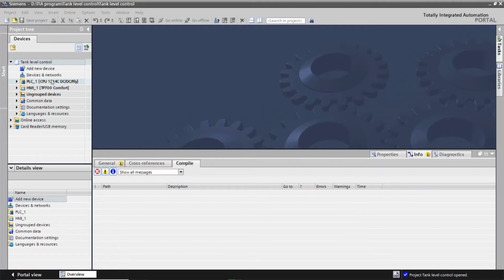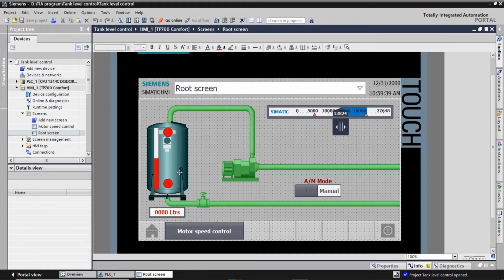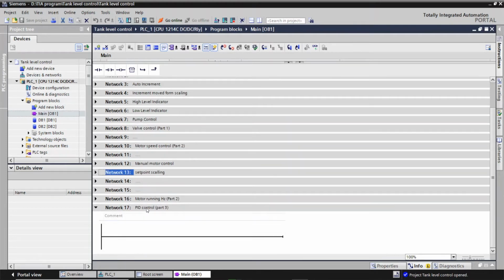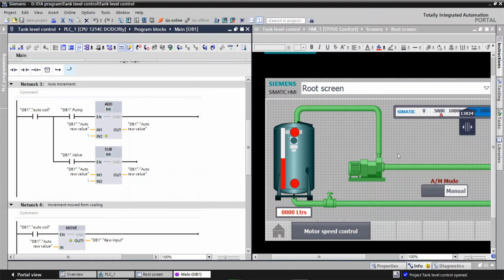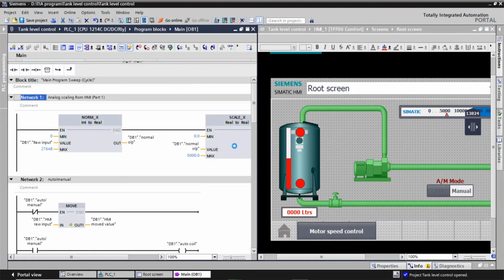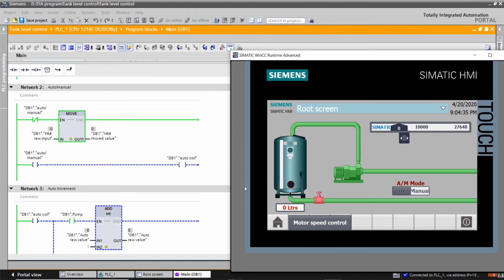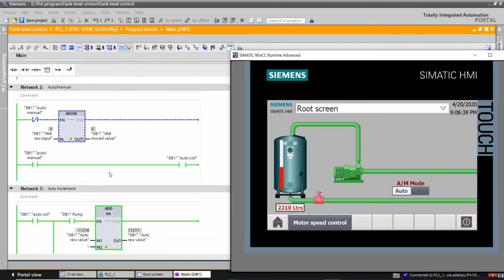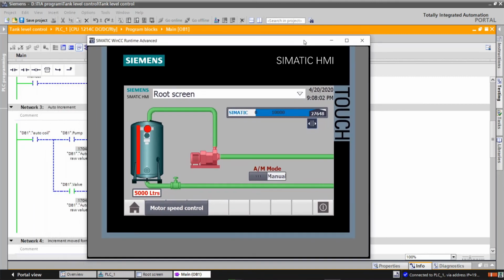Analog scaling in TIA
Analog scaling in TIA V14 SP1 and simulation with PLCSIM. There are auto and manual mode for analog scaling. In manual mode slider is used to mimic the physical level sensor. The output of slider is of integer data type with varies from 0 to 27648 which means 0 represent empty tank (zero liter ) and 27648 means full level. And in auto mode the tank level is updated automatically although there is no sensor. well, in auto mode i have used some logic with mimic same as real sensor. For the that you have to go through the video. As this is my 2nd video on youtube and 1st video with my voice so please ignore the language as english is not my 1st language. Thank you!